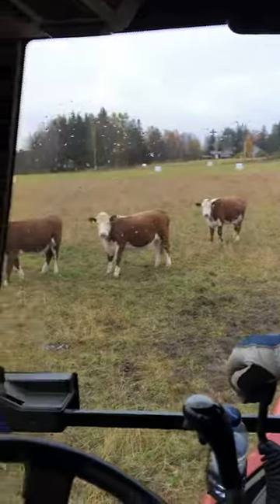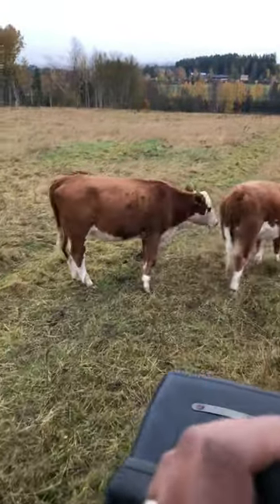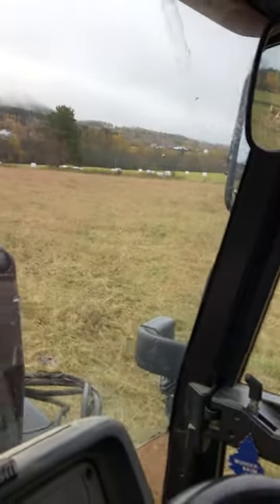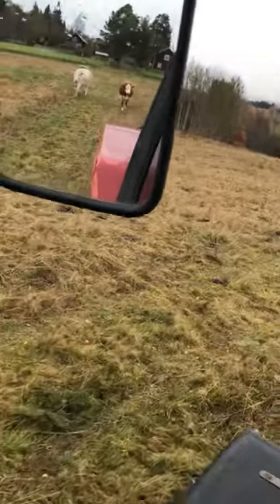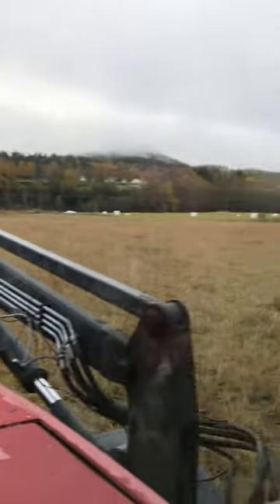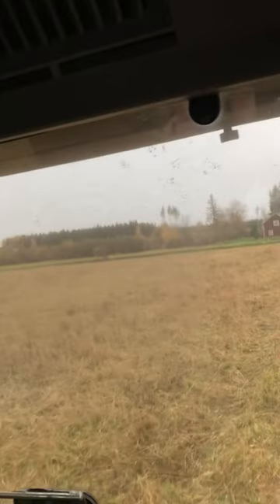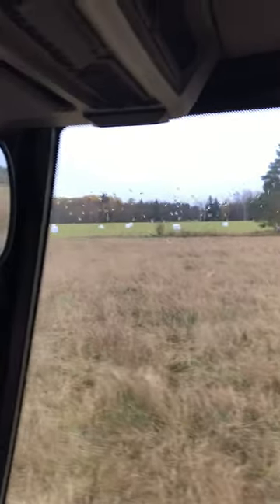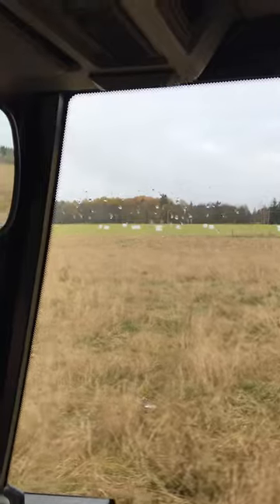Sven-Alf helps move IBC tank close to bathtubs for a longer winter watering solution 1/5 - 23-237